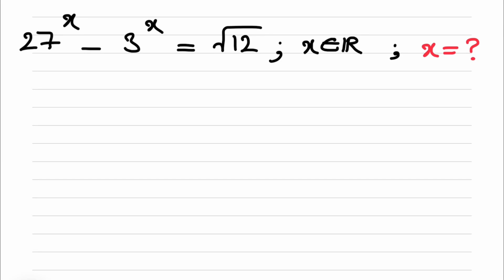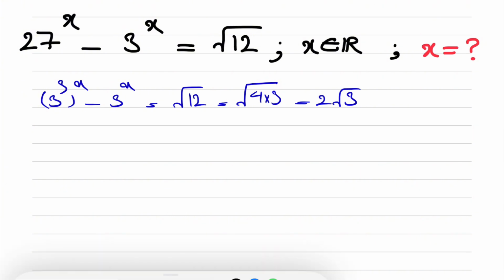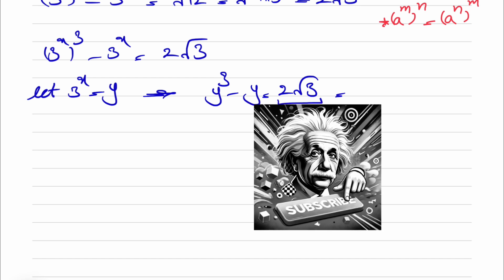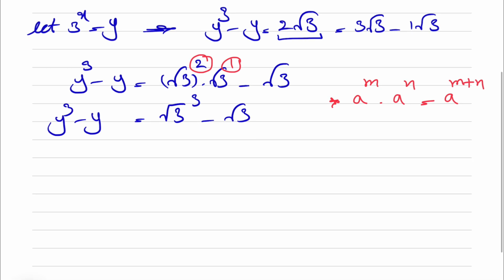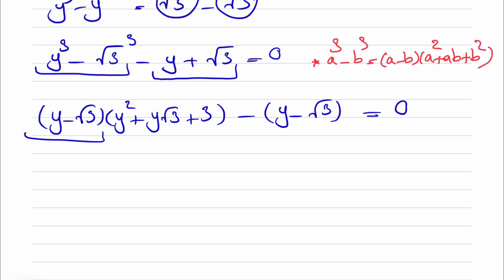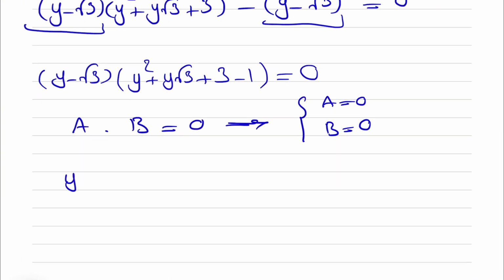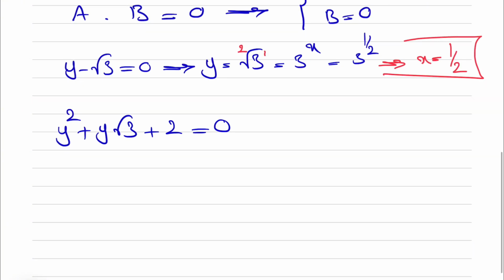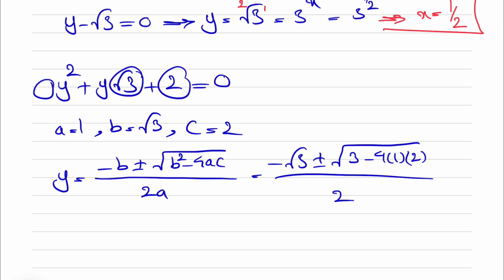Challenging Exponential Equation | France Math Olympiad Problem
This problem is a challenging algebraic equation involving exponential terms. It’s an excellent test of your problem-solving skills and understanding of exponents and algebraic manipulation.
Difficulty Level: Moderate to High
Grade Level: Suitable for advanced high school students, particularly those preparing for math competitions such as Math Olympiads or students in Grades 11–12.